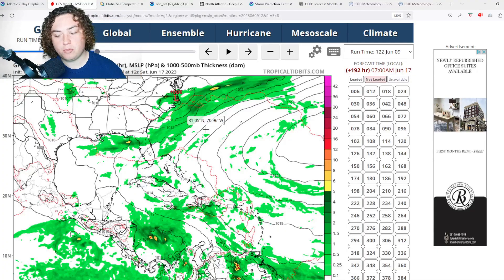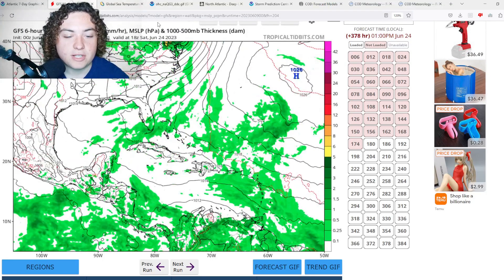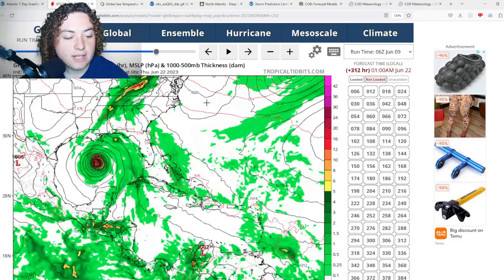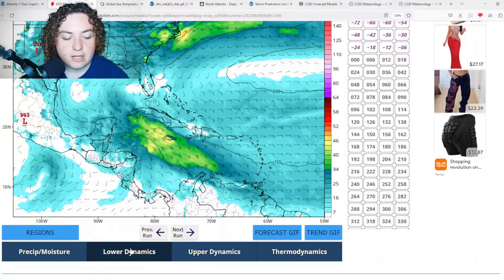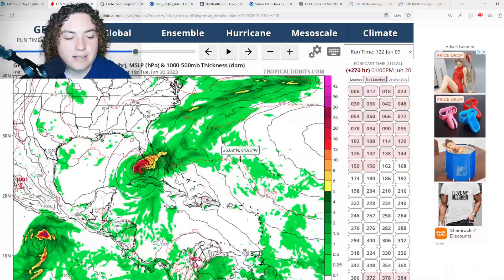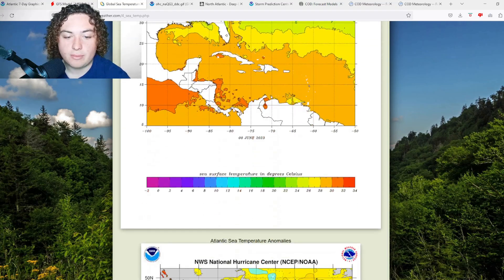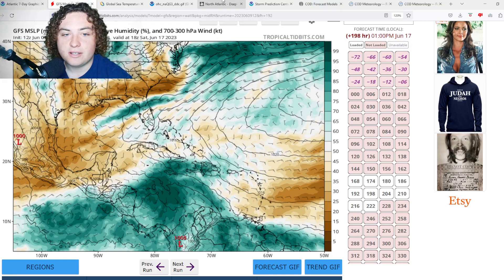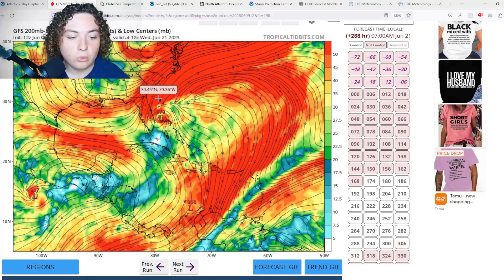Hurricane To Hit Cuba And Florida?! Hurricane Development Anticipated!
The GFS is showing a hurricane forming in the Caribbean Sea and hitting somewhere in the Gulf Coast or Cuba! Ensemble runs are also showing some development in either the Caribbean or Eastern Pacific! However, these runs are 8 days out and are somewhat untrustworthy, and I explain why. I will keep you updated!